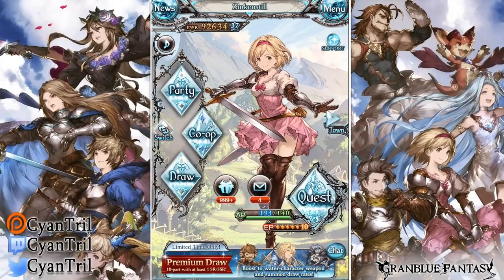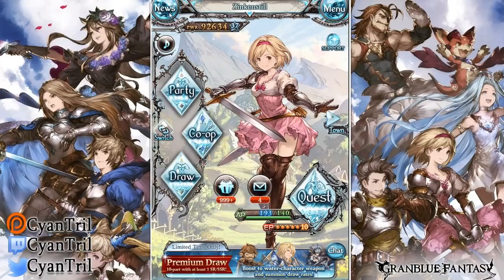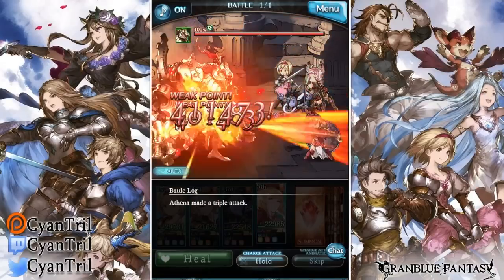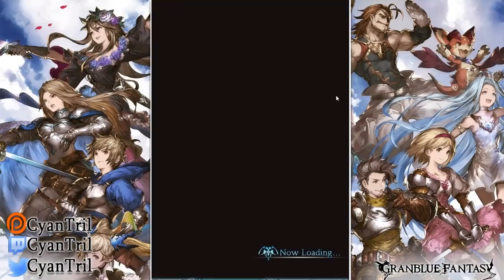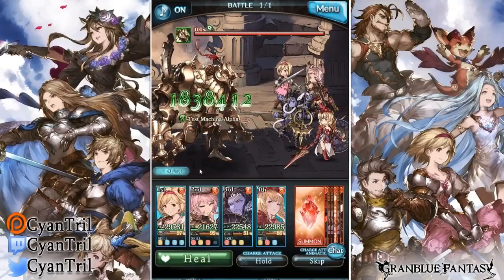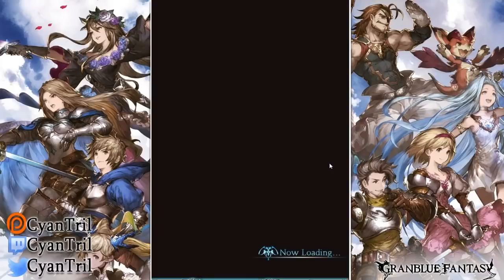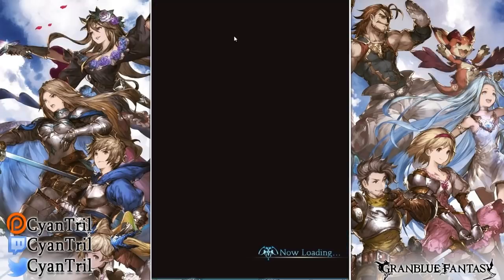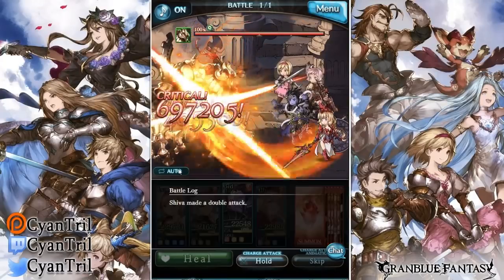How To Get Stronger Instantly With Crew Ship + Elemental Attack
Characters Used:
Pool Used: